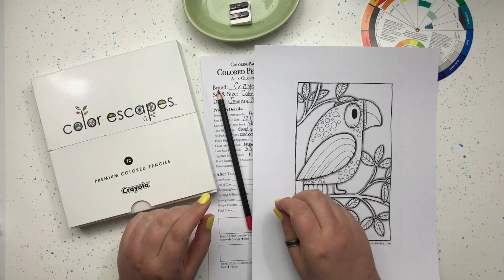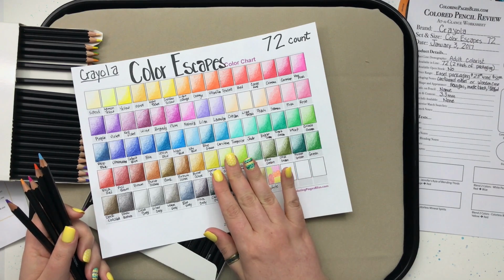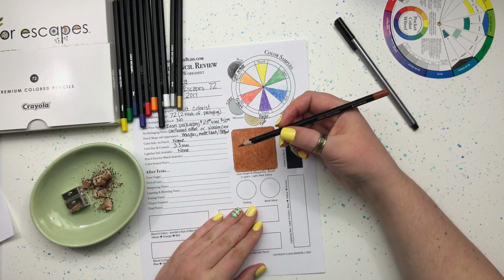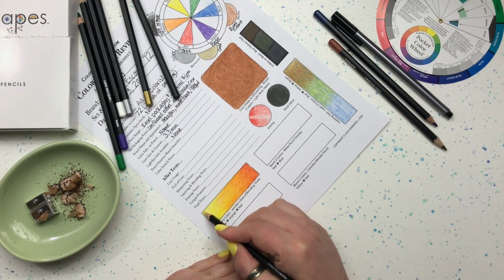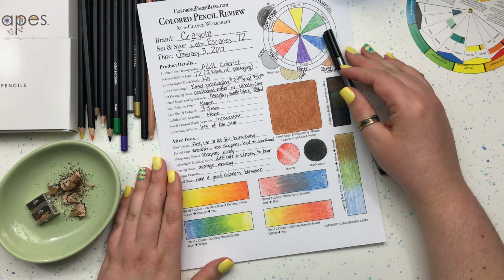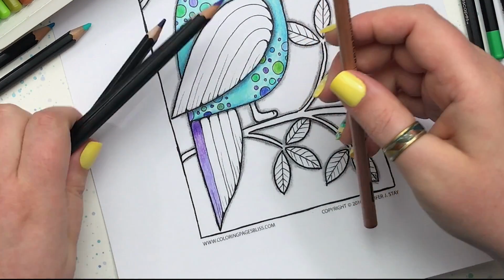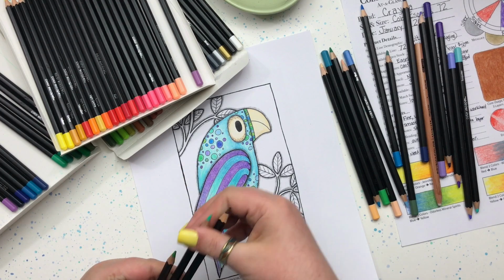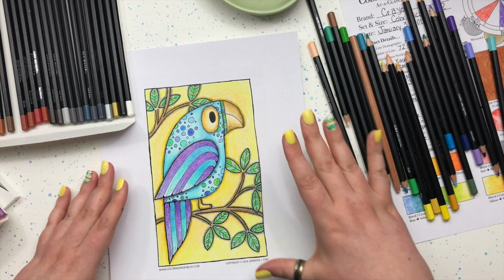Crayola Color Escapes Colored Pencils Review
Ultimate review of the Crayola Color Escapes colored pencils. See me test and demonstrate Crayola's premium line of colored pencils. Using my custom worksheet I perform multiple tests to answer questions about this line of pencils–showing you how they perform, their build and color quality, lightfastness, ease of use and more.

The 2nd half of the video is a coloring demonstration on a cute little parrot I drew.

CLICK THIS LINK FOR DOWNLOADS

Crayola Color Escapes 72 Ct Colored Pencils

Prismacolor Premier Colorless Blender Pencils, 2-Count

Springhill Digital Vellum Bristol White Cover, 67 lb., 8-1/2 x 11, White, 250 Sheets/Pack

KUM 2-hole Pencil Sharpener Magnesium Alloy Wedge Profile

ADDITIONAL LINKS

Link to learn about the paper I use for the worksheet and coloring page in this video